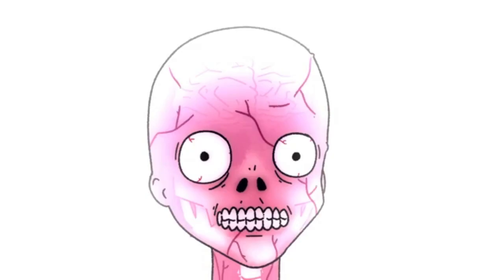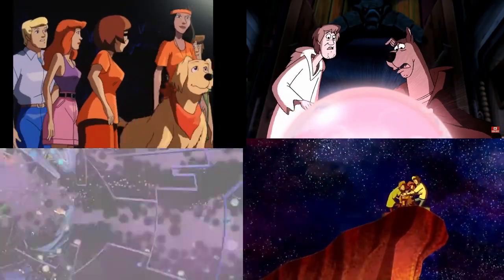How Strong is Scooby (Avocado Animations)? - tHe pIt oF oRiGiNaL nIgHtMaReS Ep. 3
All praise to the Lord Jesus Christ above.

Continuing the trend of perverted childhood icons we move on to Scooby Doo and his monstrous interpretations...